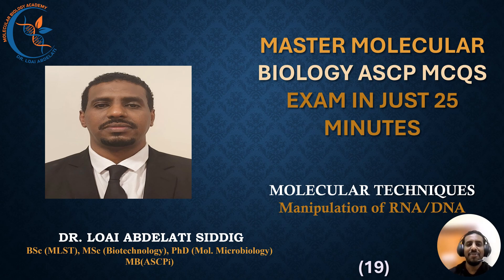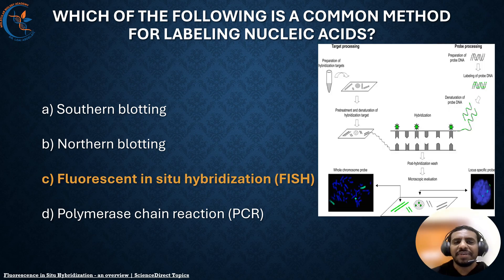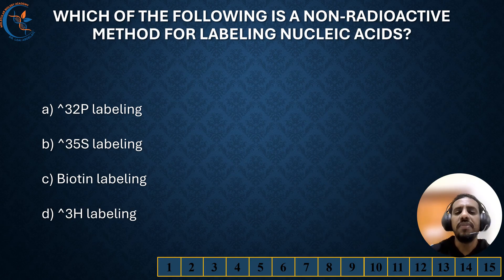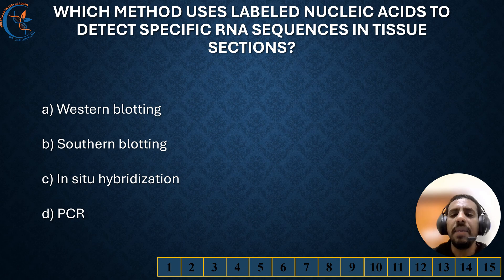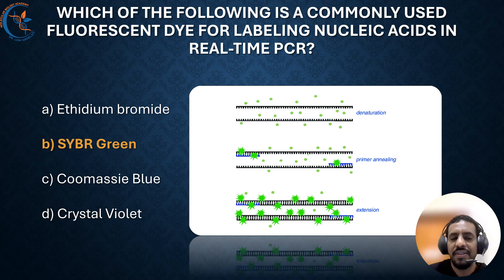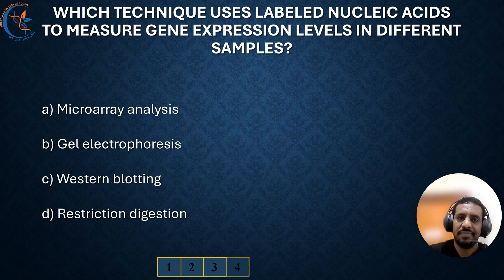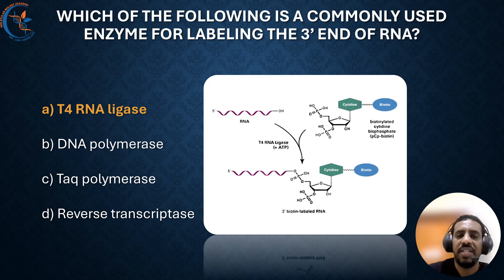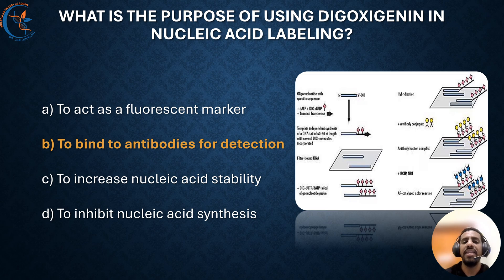19. MB(ASCP) Exam: DNA & RNA Manipulation Crash Course! 🧬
Unlock the secrets to mastering the ASCP Molecular Biology Exam in just 25 minutes! In this session, we dive deep into the manipulation of DNA and RNA, breaking down key molecular biology concepts through high-yield MCQs tailored for the ASCP exam. Whether you're preparing for certification or refining your expertise, this video from Molecular Biology Academy offers the clarity and strategies you need to succeed.

Timestamps:
00:00 Introduction - Nucleic Acid Labelling
00:35 DNA labelling MCQs
08:13 RNA labelling MCQs
19:13 End